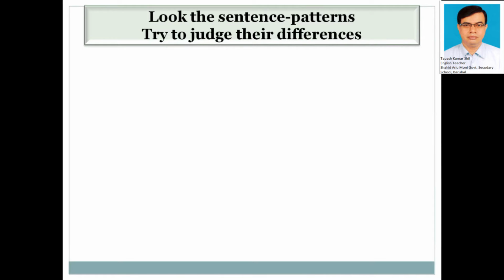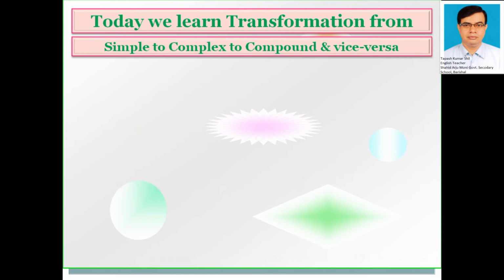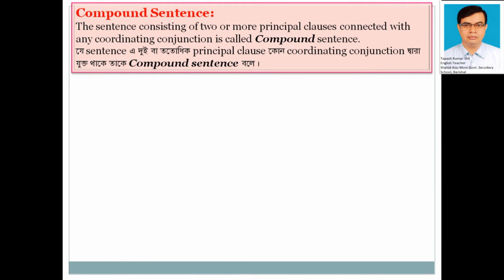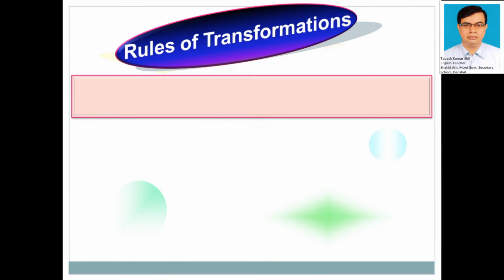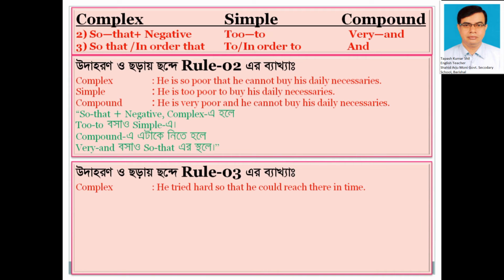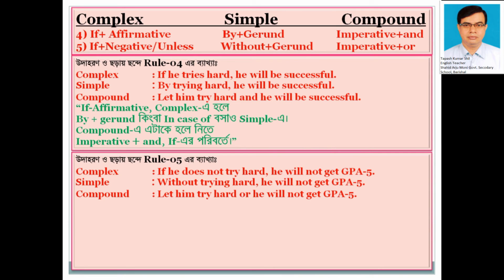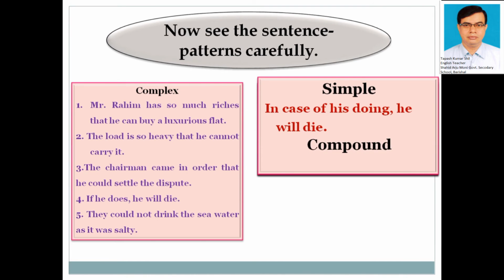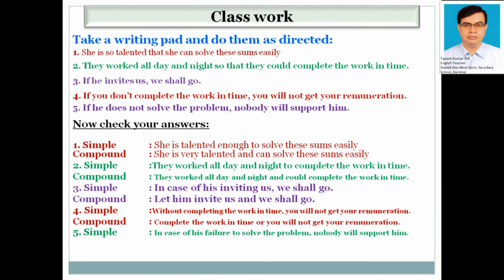Transformation 1 | ছড়ায় ছন্দে Transformations শিখি | (Simple-Complex-Compound)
Dear Learners
It is my second class on online. It is about Transformations. If you watch it sincerely, I hope you will be able to transform sentences into Complex to Simple and Compound, Simple to Complex and Compound, and Compound to Simple and Complex. Here are five rules. You will get other rules in my next video.

Tapash sir
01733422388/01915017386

If you have any question, write on the comment section below or you can also ask me on facebook